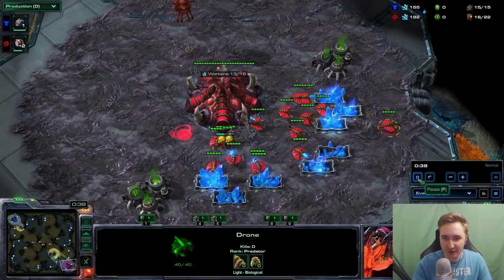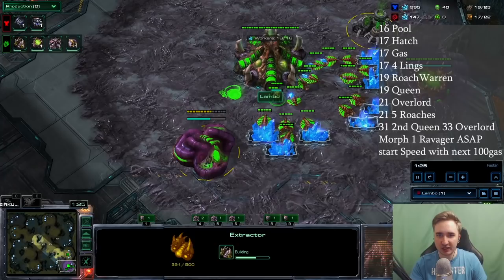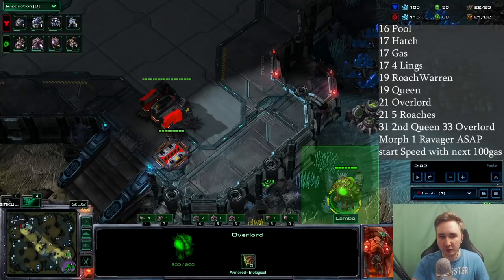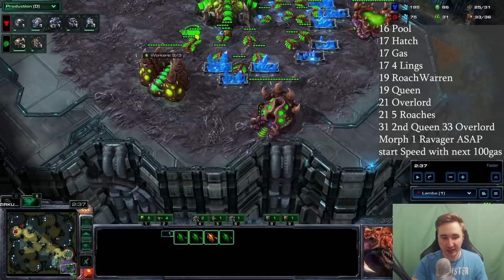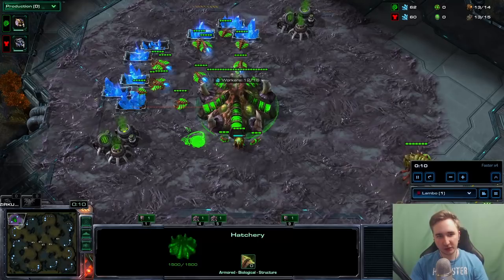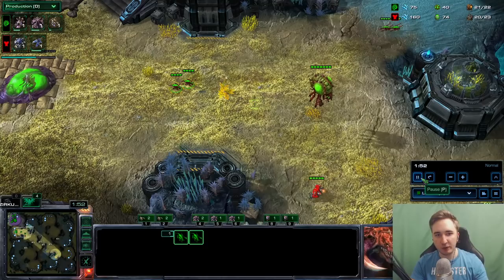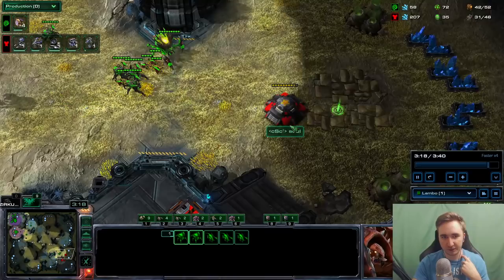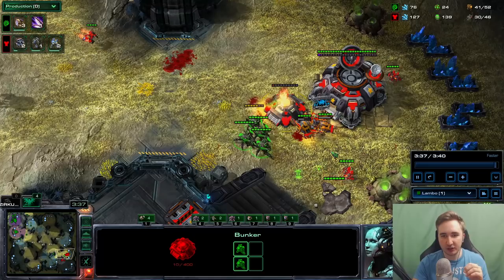Free MMR Friday: ZvT 5 Roach Pressure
Here is the 2nd Episode of the Free MMR Friday.
In this video i will help you guys with an early game build specifically designed for short maps that are usually difficult for zerg against Terran.